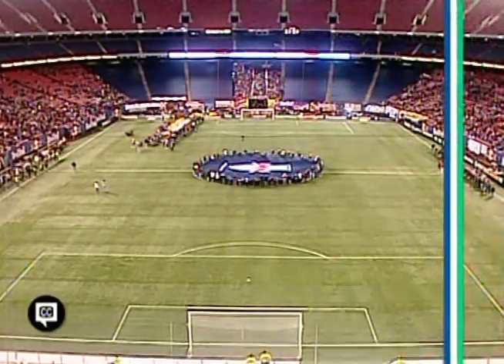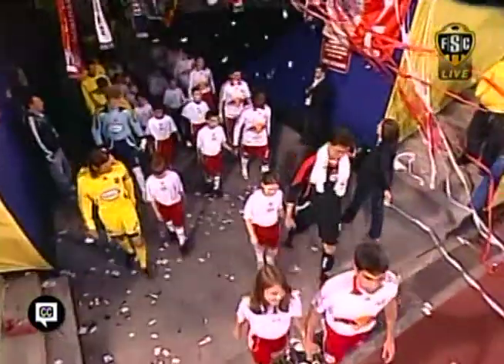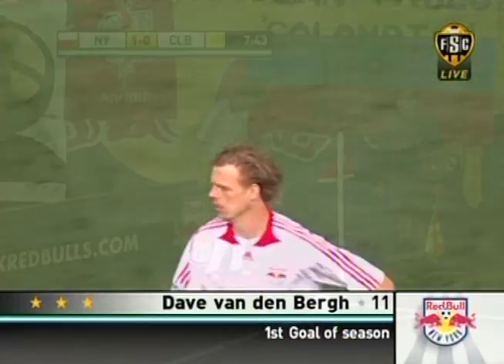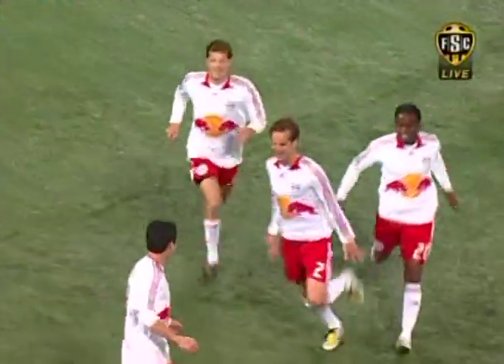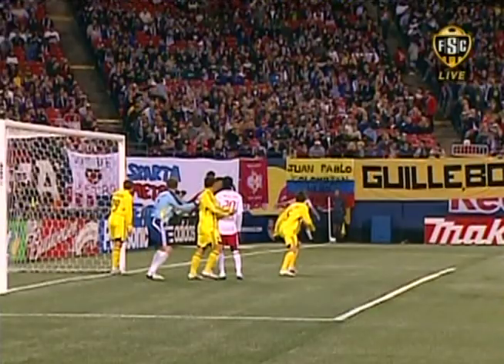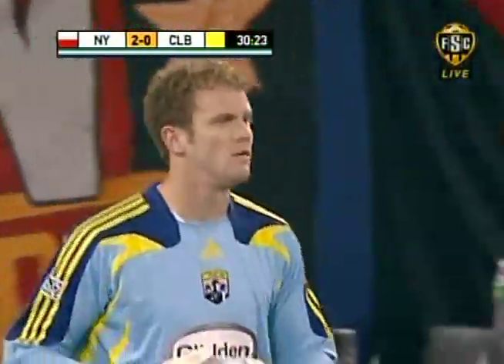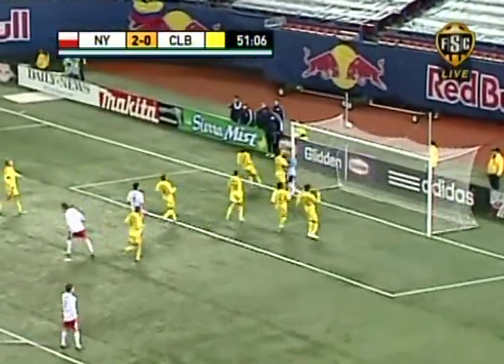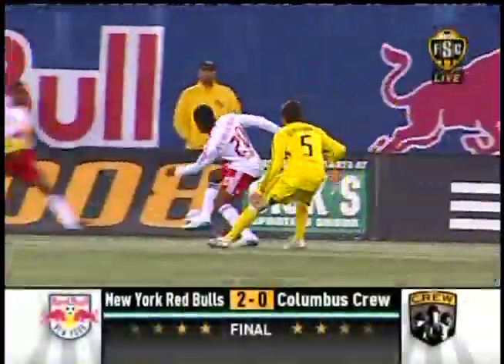04/05/08: Columbus Crew @ New York Red Bull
Red Bulls victorious in season opener
The final team to begin the 2008 MLS season, the New York Red Bulls kicked things off in style. Dave van den Bergh and Kevin Goldthwaite staked New York to a 2-0 lead inside the first 10 minutes and the Red Bulls never looked back from there, downing the Columbus Crew, 2-0.